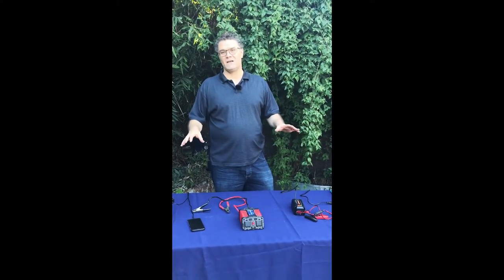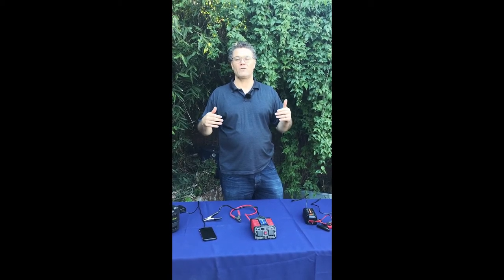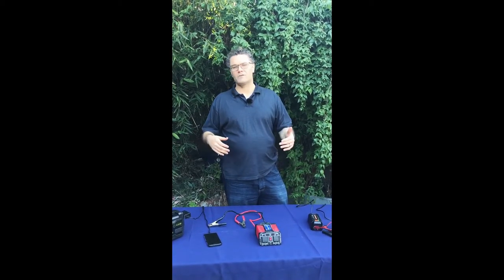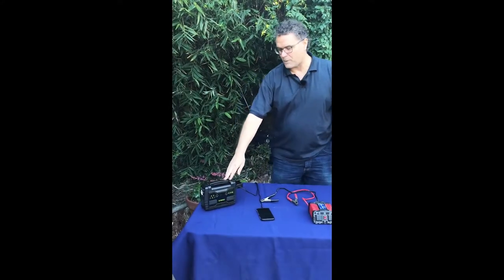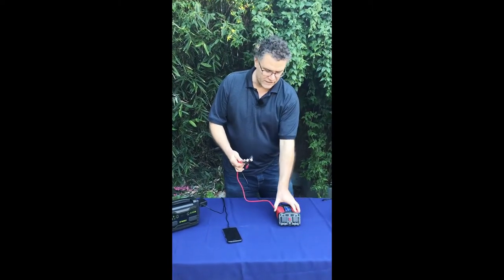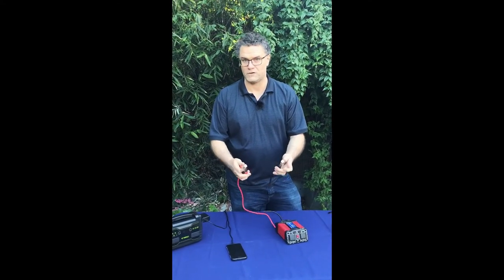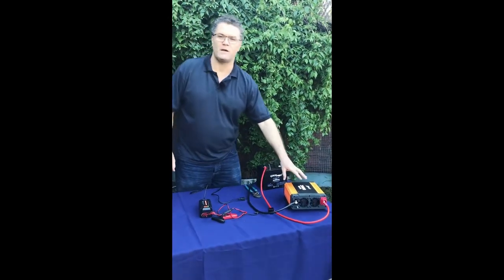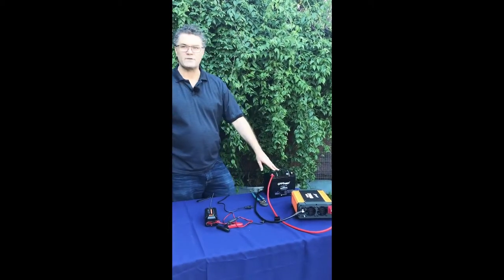Emergency Backup Power Series #1 - Vallejo Historic Homes Support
With what seems to be yearly power outages, many of my friends and neighbors have been asking me about back up power options. This video is an over view of several ways to have power at your home.